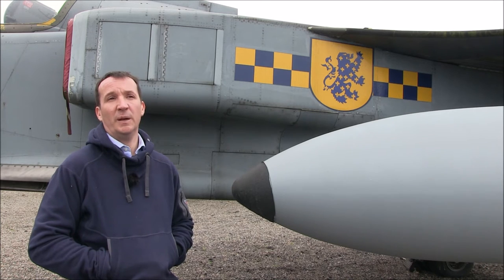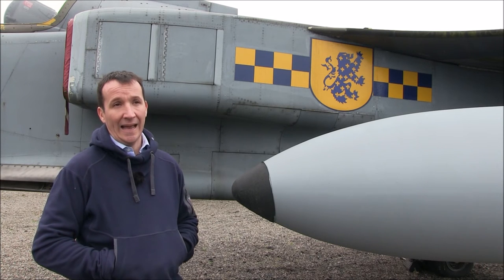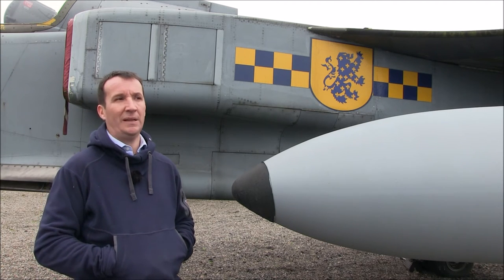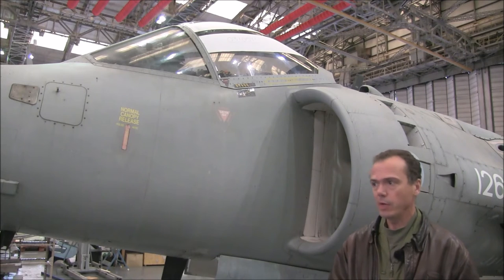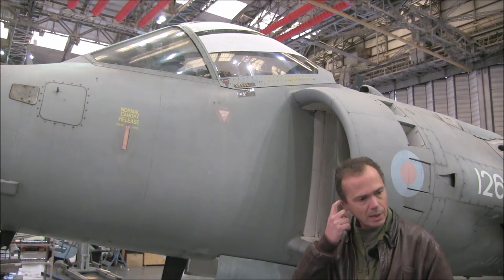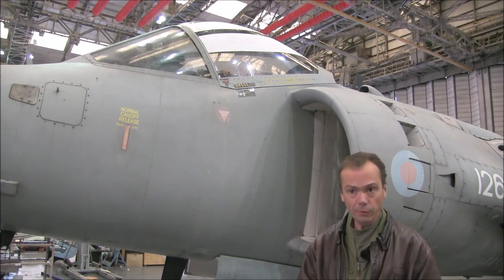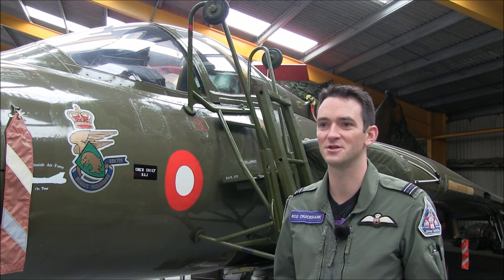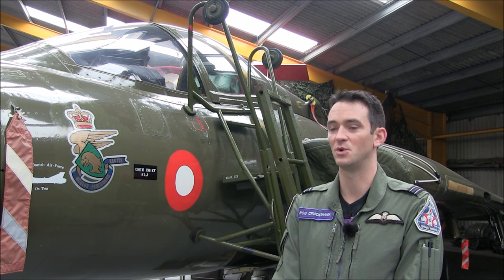Upcoming Interviews!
Here is a preview of the next three interviews coming up this year. They include:

Kip Morton on the Jaguar

Justin Paines on the X-35

Roger Cruickshank on the Typhoon